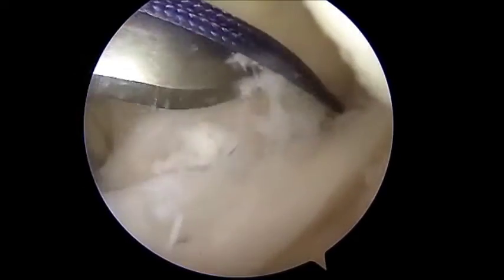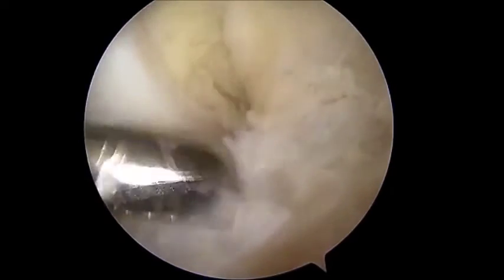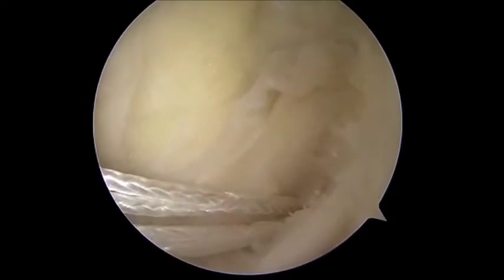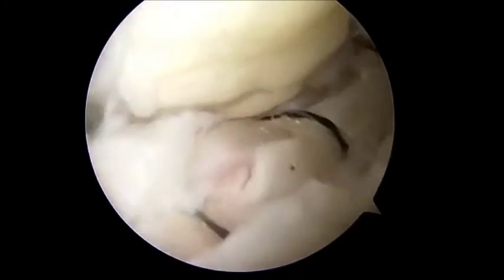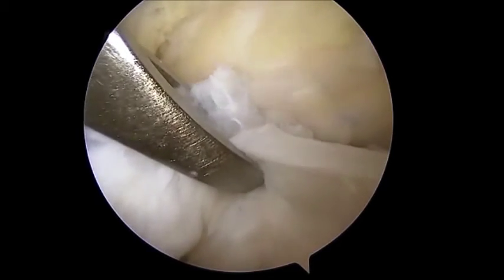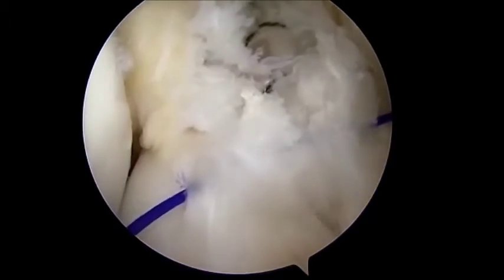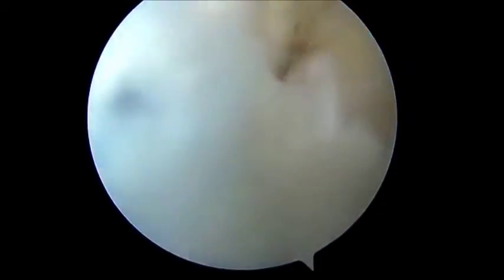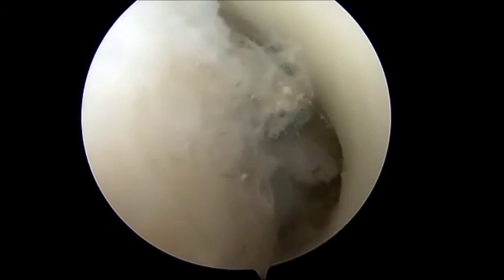All-Inside Anterior Cruciate Ligament Reconstruction With Augmentation Using the Native Anterior...